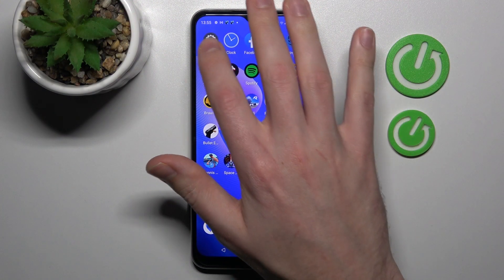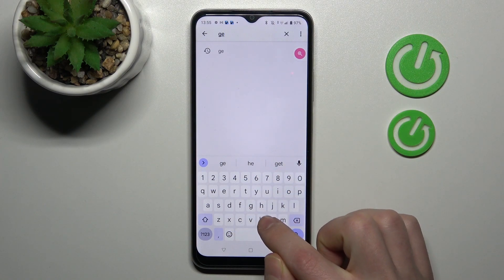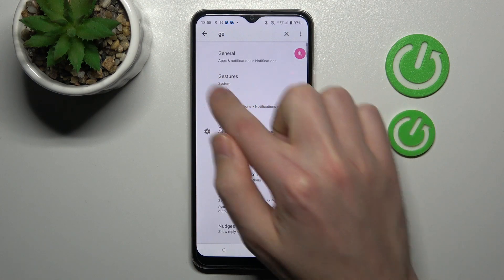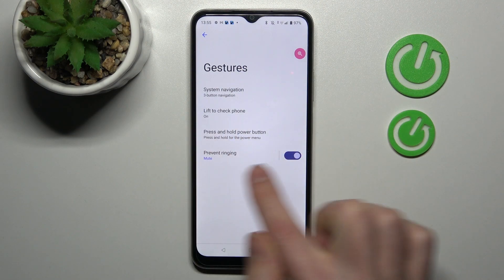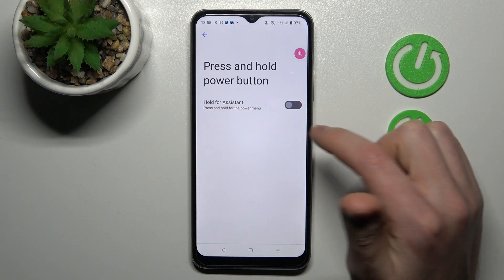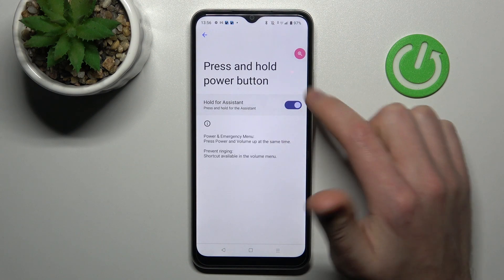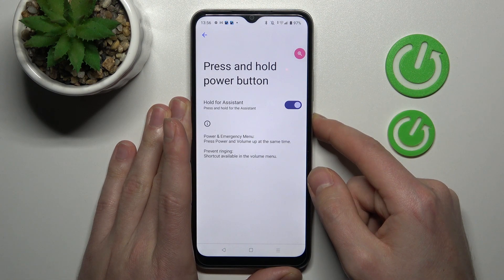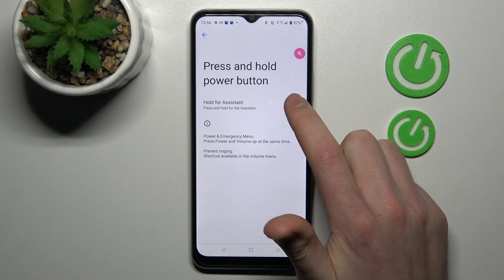Realme C33 - How To Link & Unlink Google Assistant From Power Button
To link or unlink Google Assistant to the power button on a Realme C33, follow these steps:

Open the device's settings app and tap on "Additional Settings" in the list of options.

Tap on "Button and Gesture Shortcuts" in the additional settings menu.

Tap on "Power Button Shortcuts" to open the power button shortcuts menu.

In the power button shortcuts menu, you can see a list of actions that can be performed using the power button. To link Google Assistant to the power button, tap on the "Assistant" option and select "Double press" or "Long press" from the list of options.

To unlink Google Assistant from the power button, tap on the "Assistant" option and select "None" from the list of options.

Once you have made your selection, tap on "Save" to apply the changes. The power button will now be linked or unlinked to Google Assistant as you have specified.

Note: Linking or unlink Google Assistant to the power button allows you to quickly access the Assistant by double pressing or long pressing the power button. This can be useful for quickly asking questions or performing tasks using your voice. However, be aware that linking or unlink Google Assistant to the power button may affect other power button functions, such as turning off the device.

How to stop using Google Assistant with Power Key Realme C33 ?
How to Remove google assistant from power key on Realme C33 ?
How to call out google assistant with power button on Realme C33 ?
How to use Google Assistant with Power button on Realme C33 ?